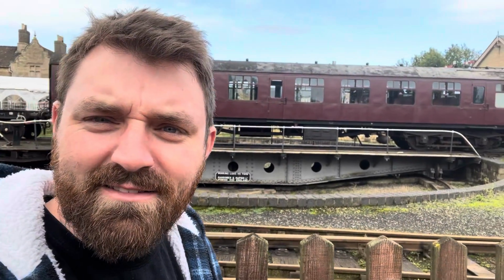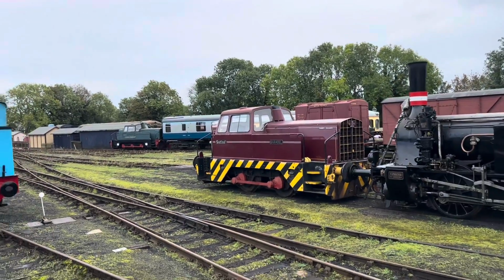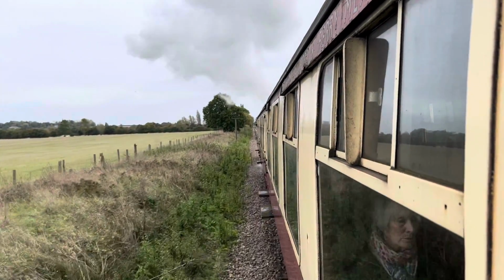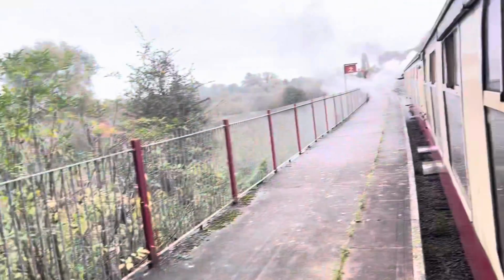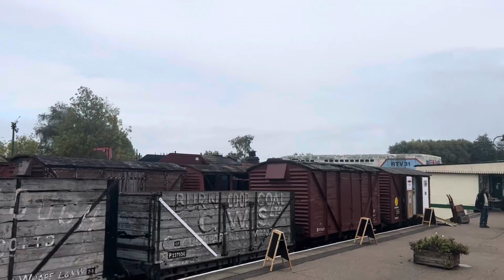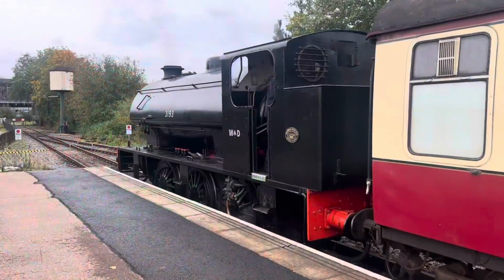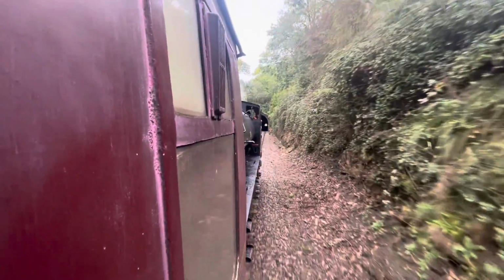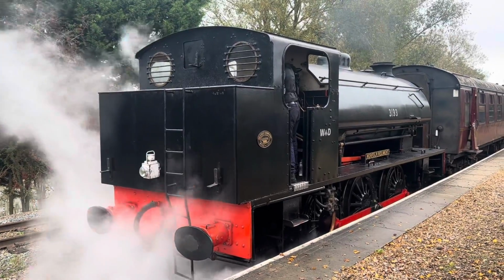Nene Valley Railway | A great day out!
I’ve always wanted to go for a ride on this railway being that it’s very close to where live I took the opportunity to enjoy the line. The staff were jolly and made the trip even greater.